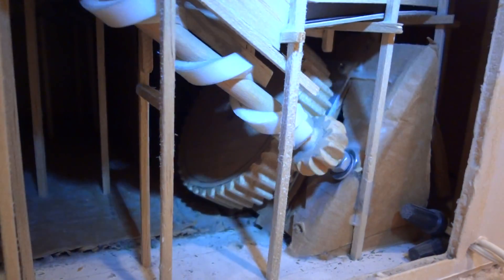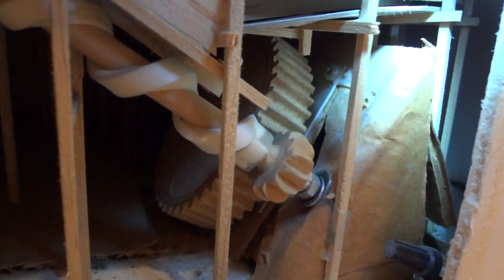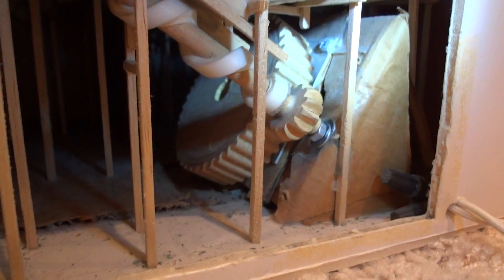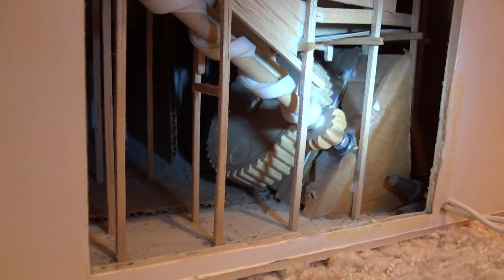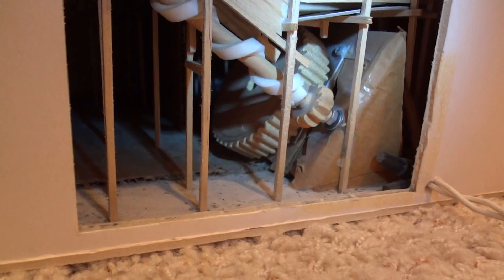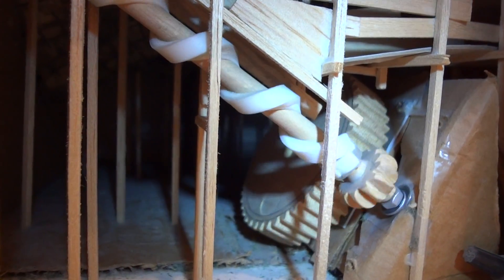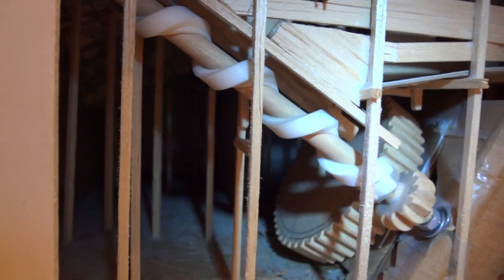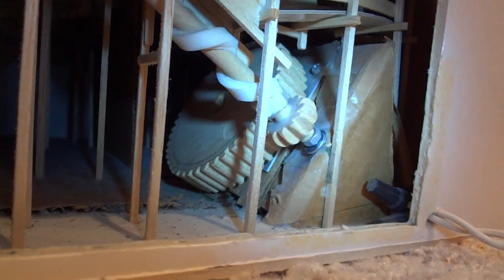Archimedes' Gears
Archimedes Gears up close.